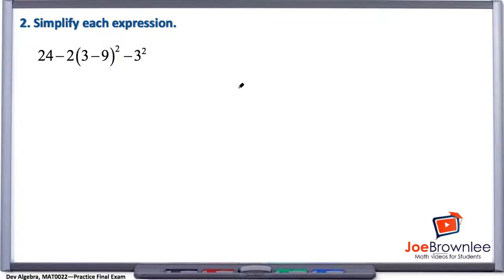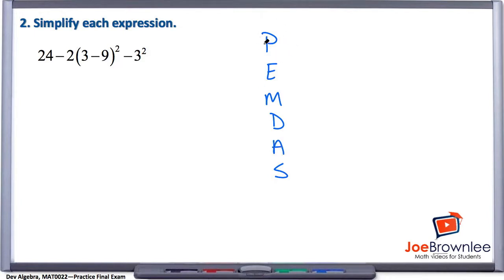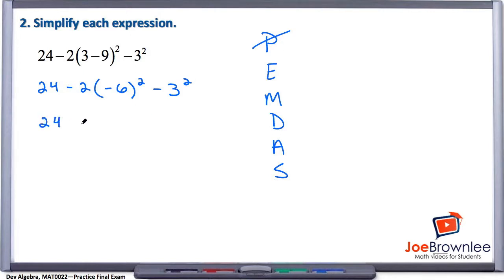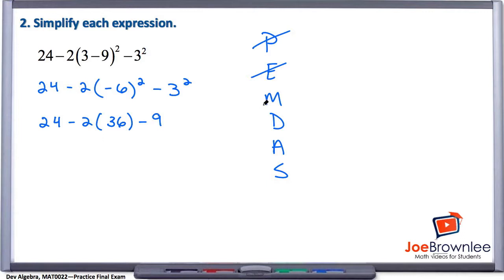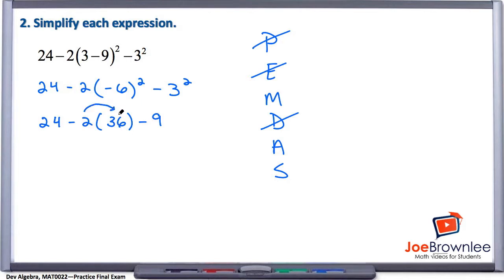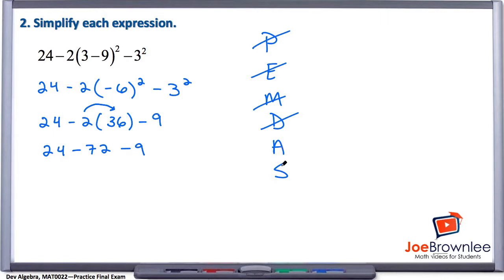Question 2, Simplify the Expression: MAT0022 Practice Final Exam